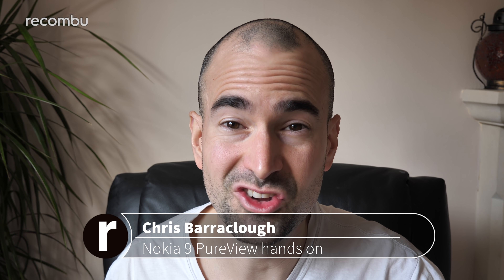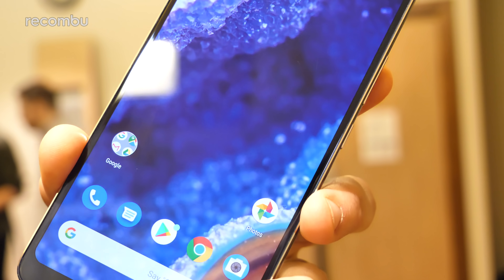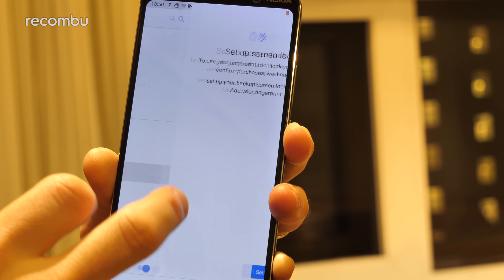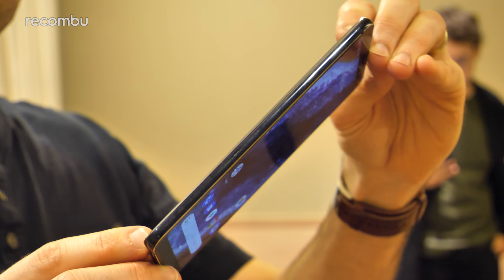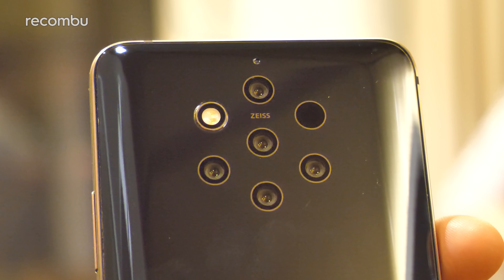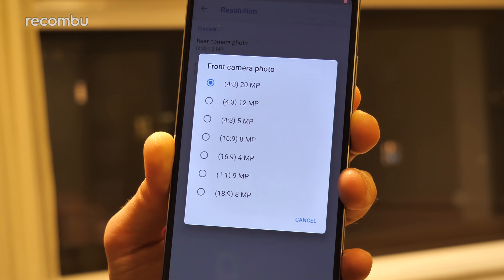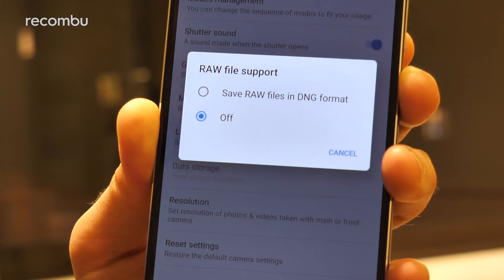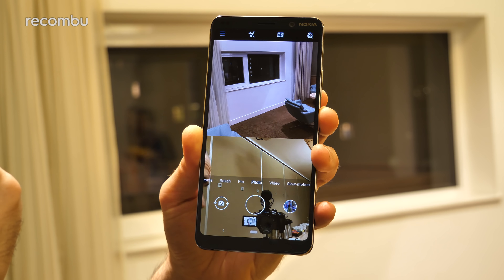Nokia 9 PureView Hands-On Review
Hands-on review with HMD Global's new Nokia 9 PureView, its 2019 flagship boasting a 5-lens Zeiss camera for professional quality photo and video capture. Here we run through the specs and best features of the PureView at the Nokia MWC launch.

It's been a long time coming, but this penta-lens handset is finally here. With 2 RGB and 3 monochrome cameras, the Nokia 9 can grab insane depth of focus shots and produce DSLR quality results.

This sleek smartphone is wrapped in Series 6000 aluminium and boasts a6-inch P-OLED display. Those Quad HD+ visuals are crisp, bright and punchy, while this new Nokia also rocks an in-screen fingerprint sensor.

Qualcomm's Snapdragon 845 chipset is the ageing but still speedy platform providing smooth performance, helped by the stock Android UI.

However it's the Nokia 9's camera tech that really helps it to stand out.